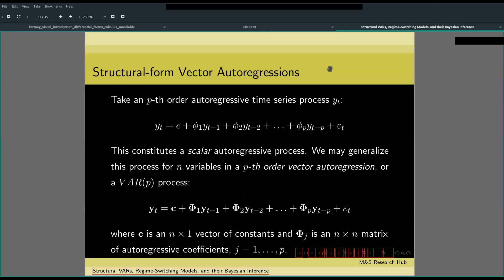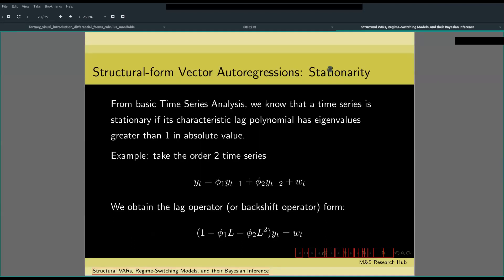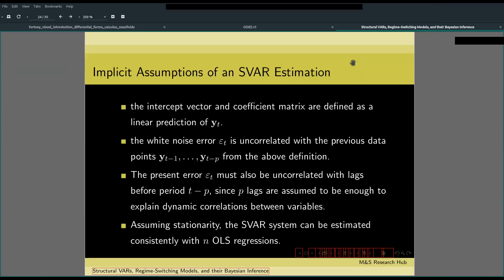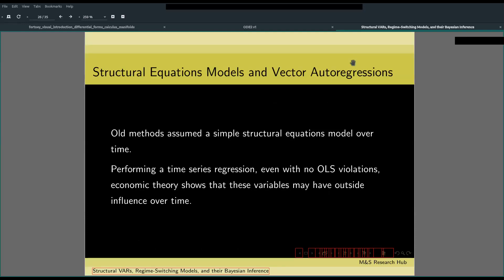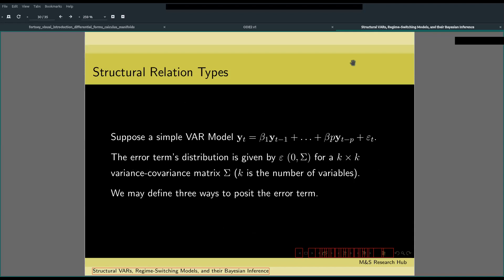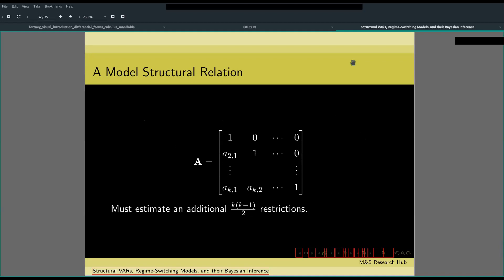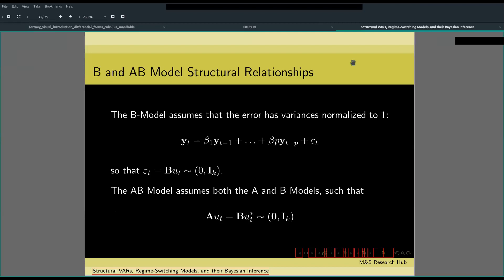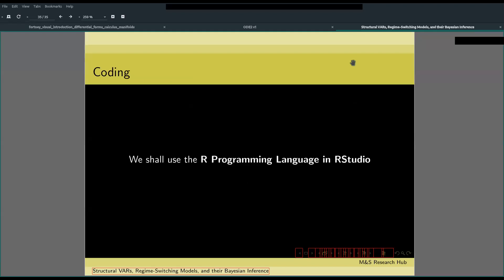Bayesian SVAR & regime-switching models using R/300 minutes/Video two: Intro.to SVAR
This advanced course discusses the theoretical foundations of Bayesian SVAR and Markov switching models with practical applications on R and STATA. The complete course contains 10 videos with a total duration of approx. 300 minutes.

This content is delivered by Adriel Ong

This video series is a part of the M&S Research Hub offline econometrics library. To unlock the complete course please visit this